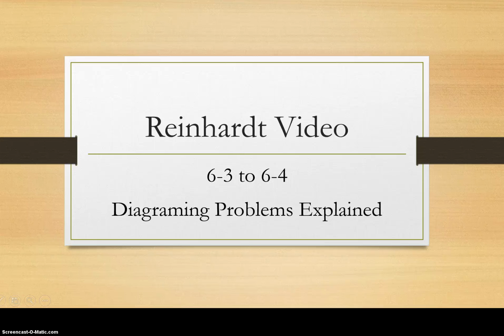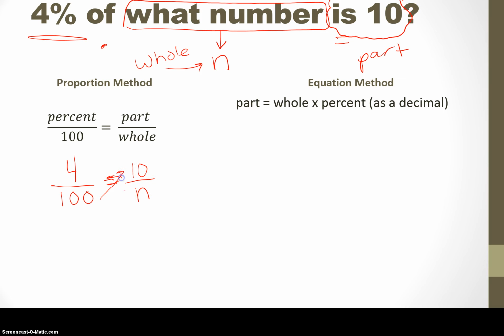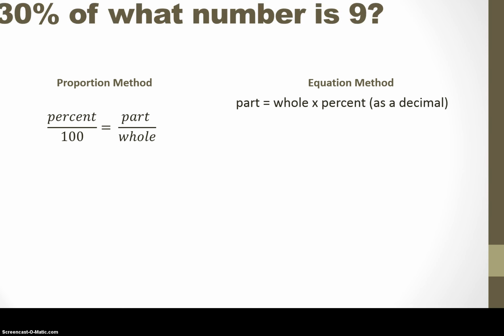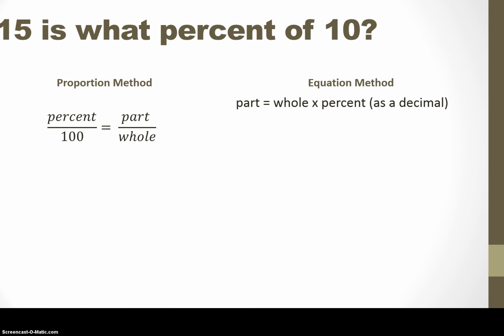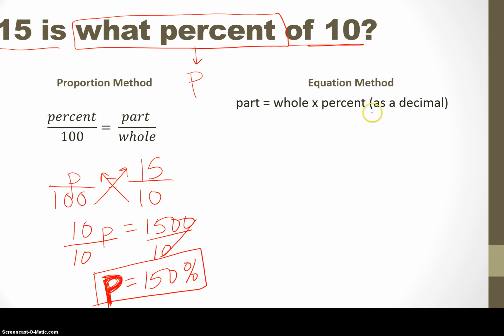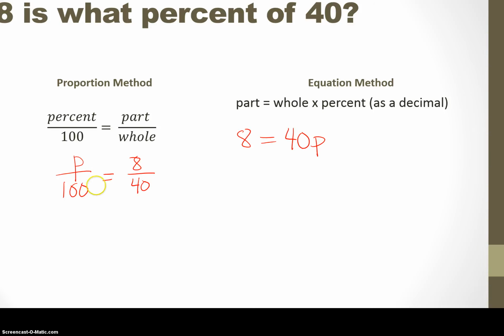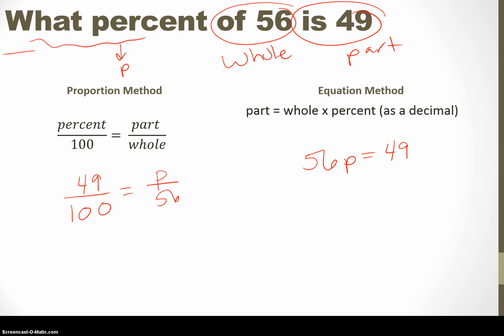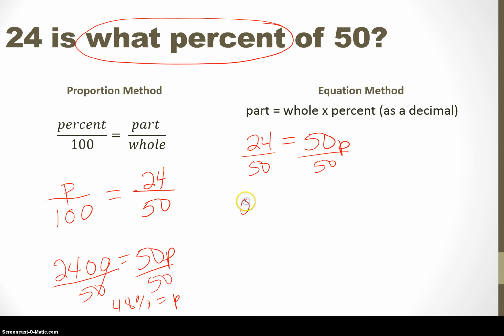6.3 -6.4 Diagraming Problems- Proportion and Equation Method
You will set up problems using the proportion method as well as the equation method. You should have paper, pencil, and a calculator handy before starting the video.  Please take notes!